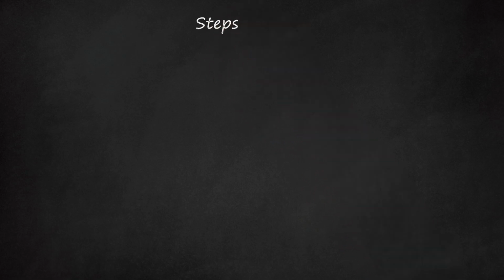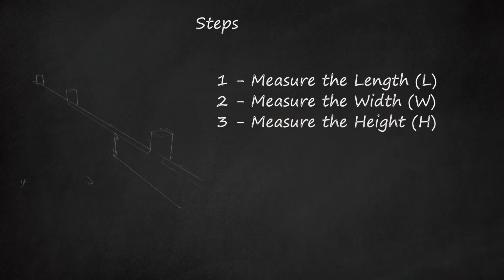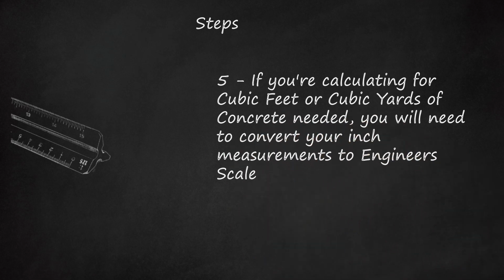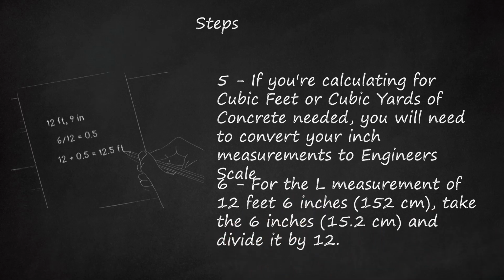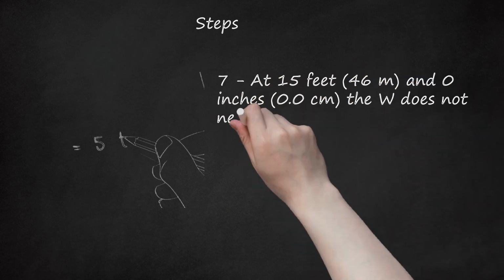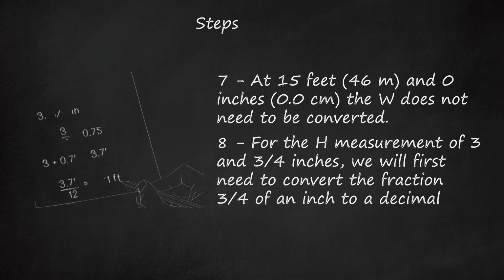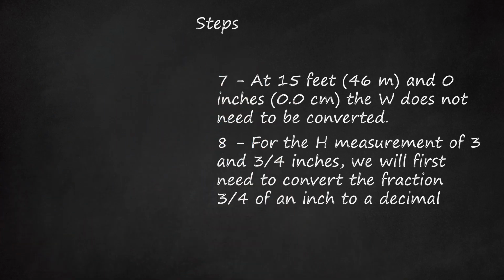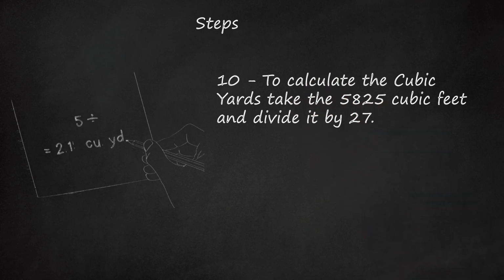Concrete Calculation Guide: Measure, Convert, and Avoid Pitfalls for Accurate Pours | Construction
In this video, we'll guide you through the concrete calculation process to ensure accurate pours in your construction projects. Follow these steps for precise measurements and avoid common pitfalls.    Measurements:    Measure the Length (L), Width (W), and Height (H) of the concrete structure.  Use a Construction Calculator for accurate calculations.    Conversion:    Convert inch measurements to Engineers Scale for Cubic Feet or Cubic Yards.  Engineer's scale eliminates fractions, ensuring precision.    Example Conversion:    For L=12 feet 6 inches, convert 6 inches to 0.50 feet.  Result: L=12.5 feet.    Multiply Dimensions:    Multiply Length, Width, and Height (L x W x H).  Example: 12.5 x 15 x 0.31 = 58.25 cubic feet.    Cubic Yards Calculation:    To convert cubic feet to Cubic Yards, divide by 27.  Example: 58.25 / 27 = 2.15 Cubic Yards.    Construction Tips:    Measure as the pour progresses for large projects.  Check calculations and involve others for accuracy.  Account for 5% air in concrete when calculating.    Metric System Advantage:    Calculating Cubic Meters is simpler without fractions.  Example: L(3.81m) x W(4.57m) x H(0.095m) = 1.65 Cubic Meters.    Warnings:    Wear protective gear: gloves, safety glasses, and boots.  Concrete can be harmful to skin and eyes.  Check concrete plant policies, especially short load fees.  Plan transit mixers efficiently to avoid delays and fees.    Double-Check Measurements:    Verify measurements before calculations.  Consistency is crucial for accurate results.    Precautions with Transit Mixers:    Ask about short load fees for the last load.  Space transit mixers correctly to avoid delays and charges.    Conclusion:    Follow these guidelines for precise concrete pours, taking necessary safety precautions and considering practical tips for a successful construction project.